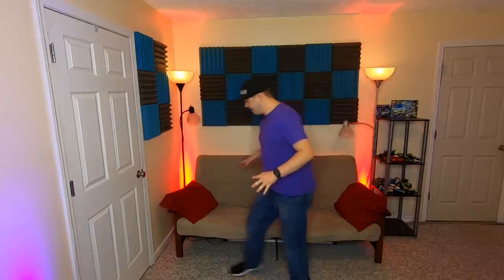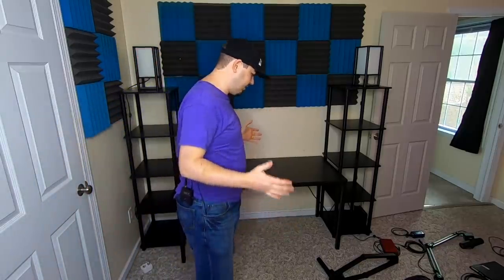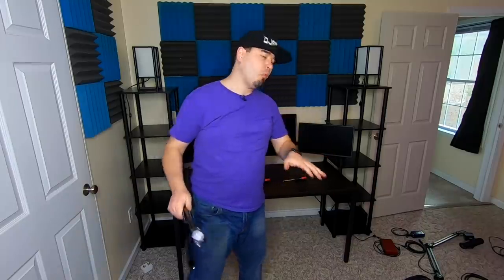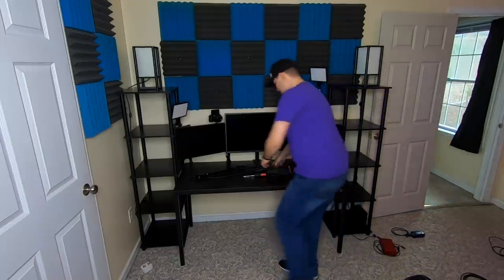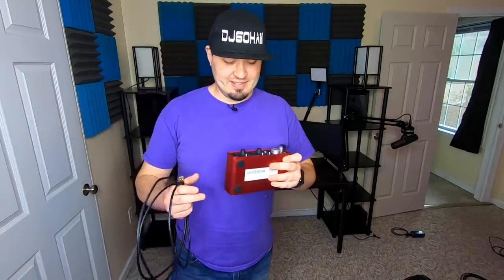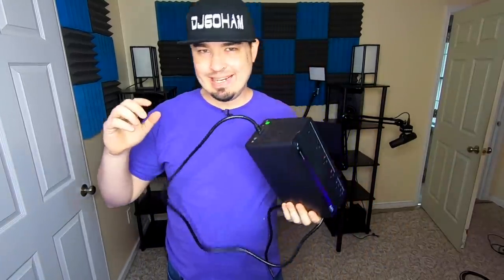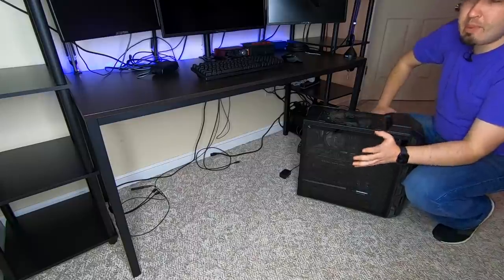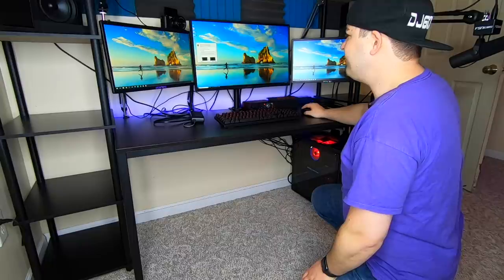NEW FARM SIM NEWS SETUP!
Setting Up A New Farm Sim News Area With A Spare PC!

Pre-Order FS20 On Nintendo Switch!

Consoles

Recording Computer

Editing Computer

Backup Computer